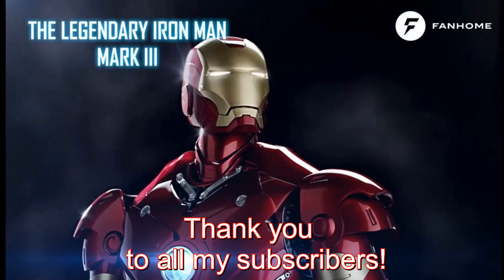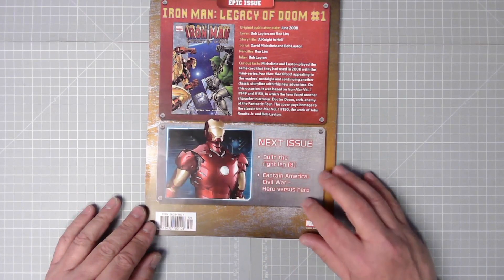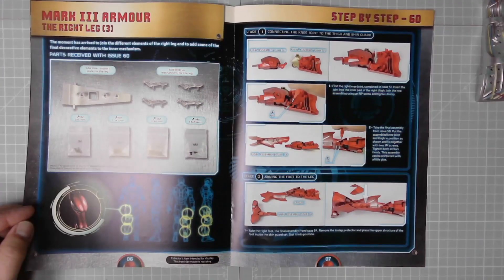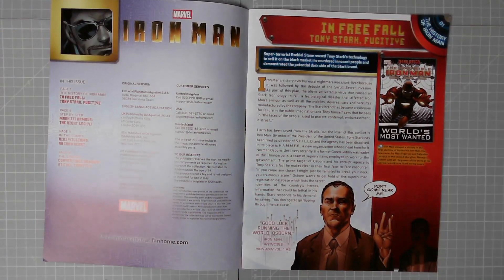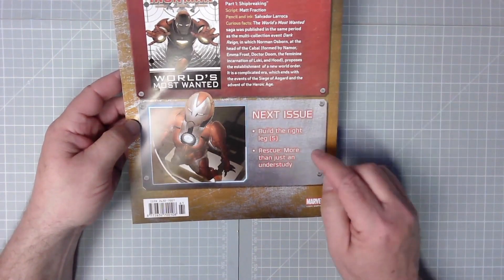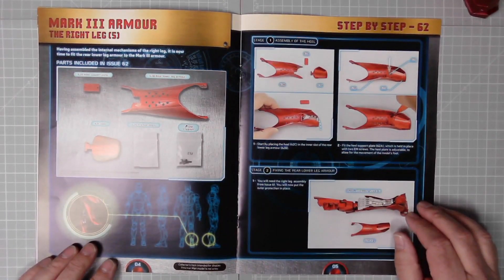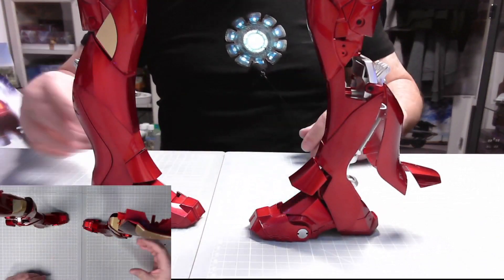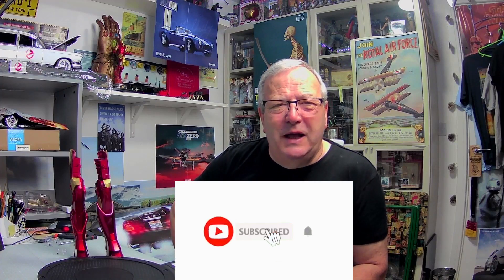Build Iron Man MK111 issues 59 to 62 inc Premium base 5 from Fanhome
We concentrate on assembling the Right leg and add to the base at the end of the build.

00:00  Introduction
00:17  Welcome to my Hobby room
01:36  Issue 59 Right leg (2)
04:13  Issue 60 Right leg (3)
10:36  Issue 61 Right leg (4)
14:09  Issue 62 Right leg (5)
19:00  Premium base 5